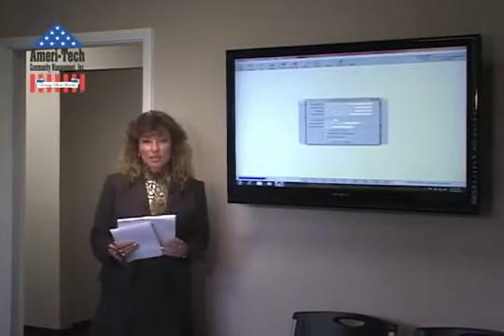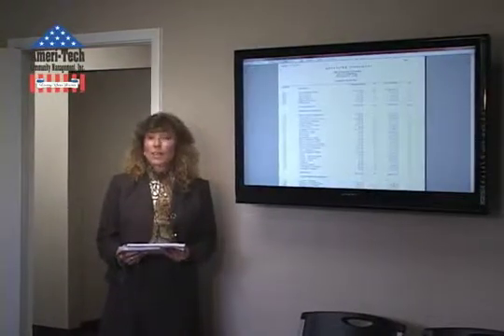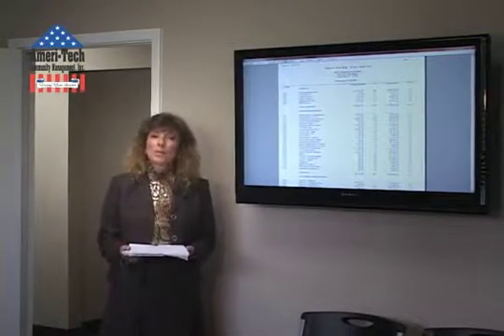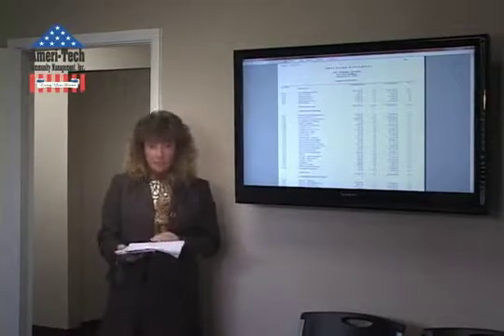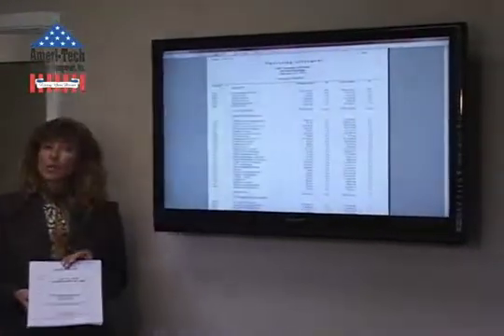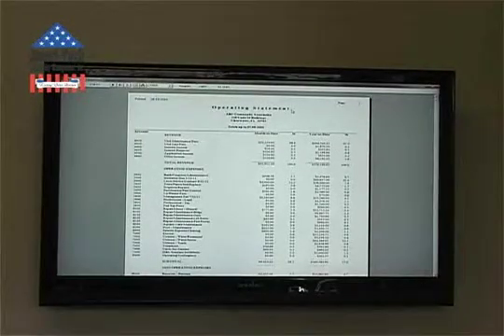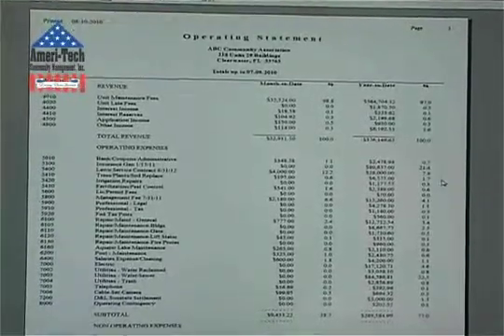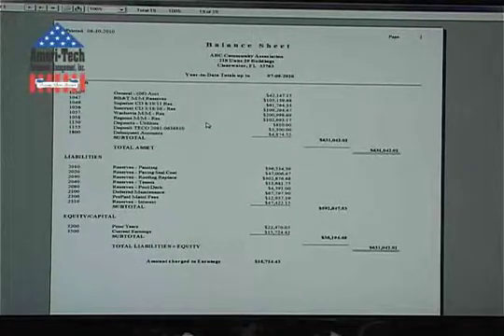Budget and Finance SD